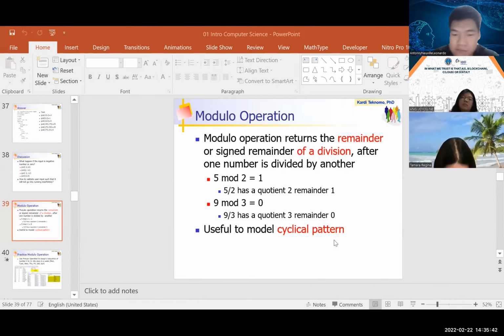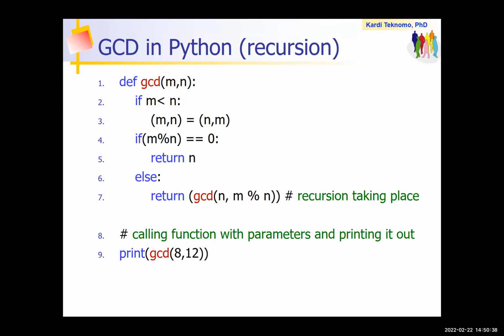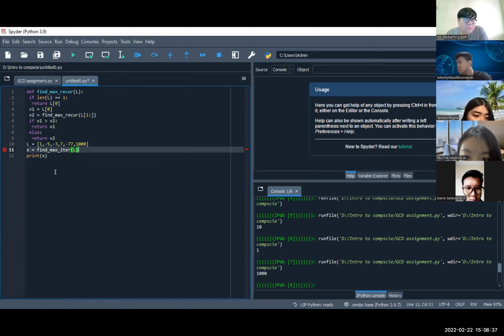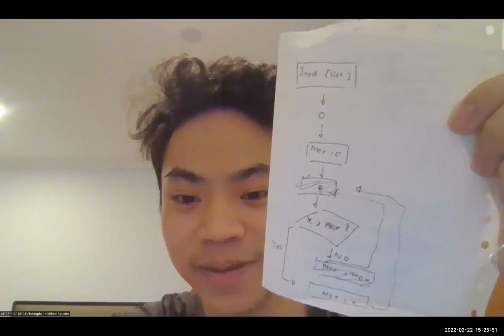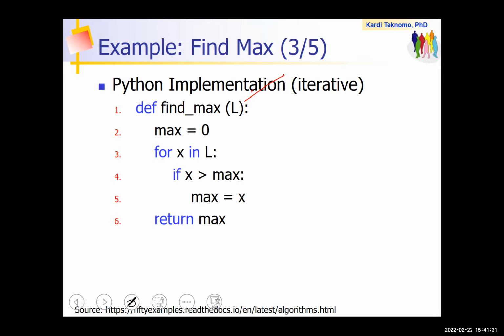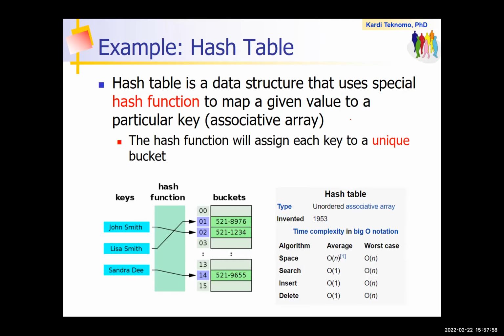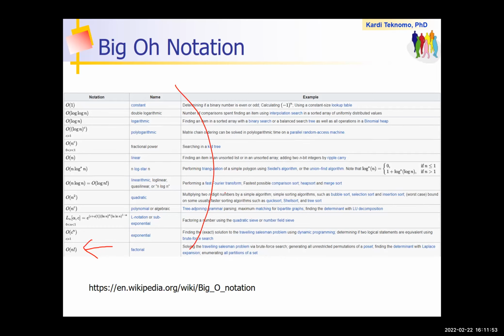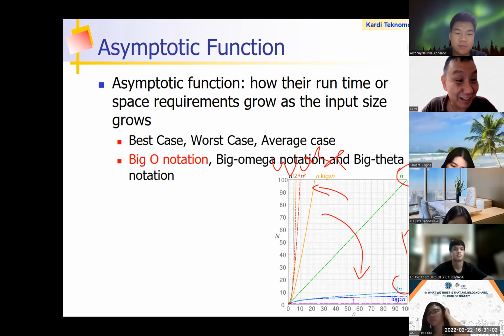Intro To Computer Science Lecture Feb 22, 2022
* Algorithm: compare iteration and recursion
* Data Structure
* Analysis of Algorithm